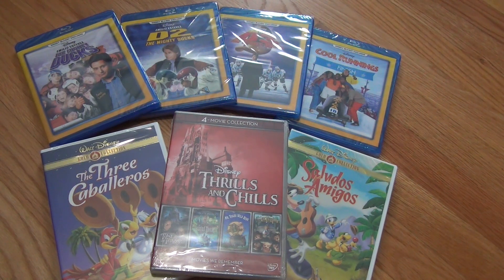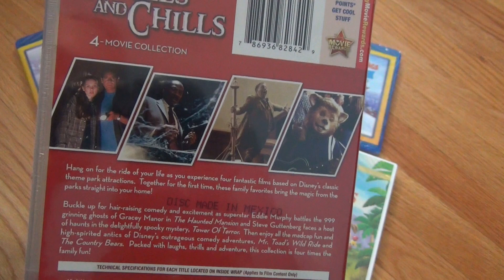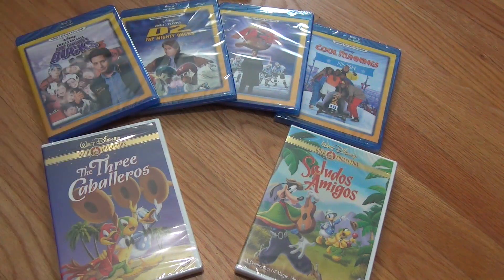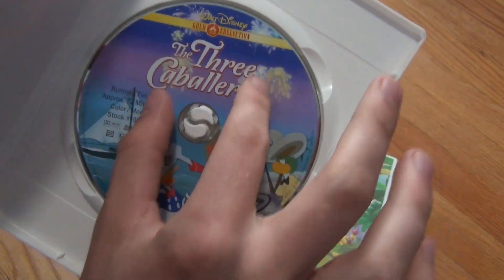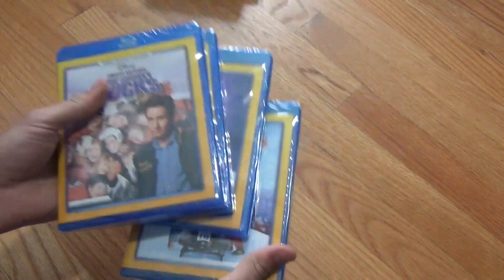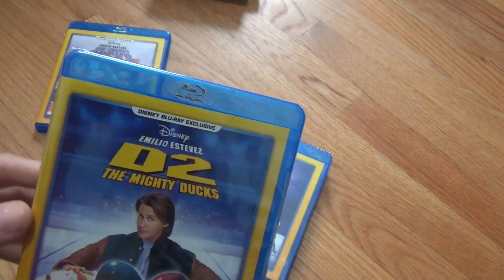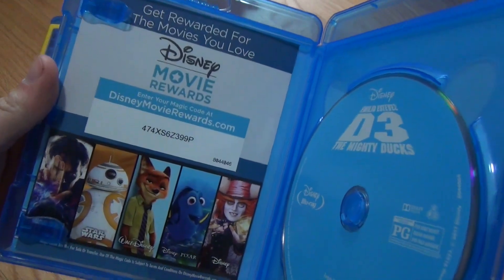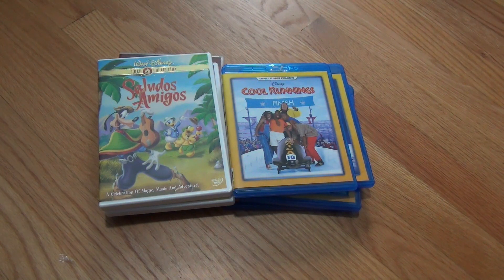Disney Movie Club Haul - The Mighty Ducks Blu-Ray Collection, Cool Runnings, Saludos Amigos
Here's a seven movie unboxing of titles that I got from the Disney Movie Club in one order. I got the Mighty Ducks trilogy on Blu-Ray, Cool Runnings on Blu-Ray, The Three Caballeros, Salads Amigos, and the Thrills and Chills collection on DVD. Overall, a really fun bunch of movies!